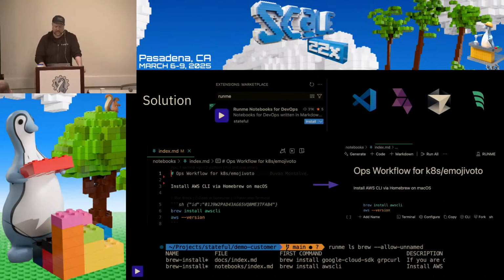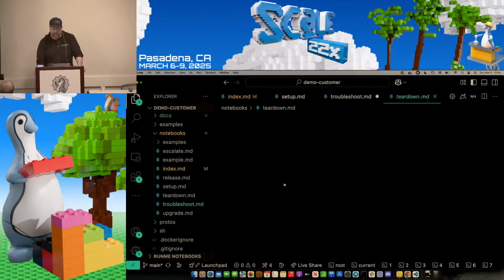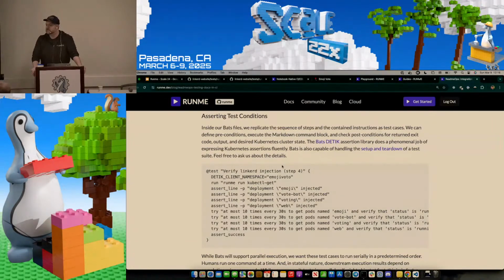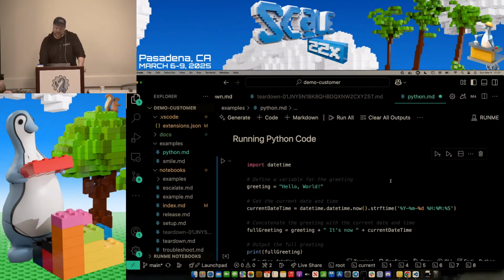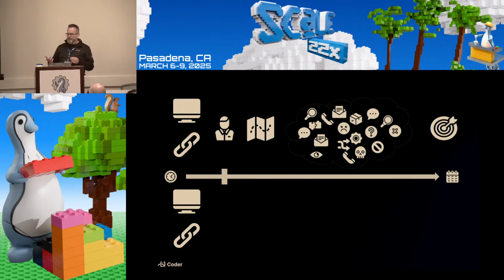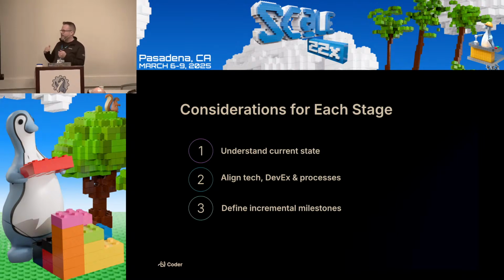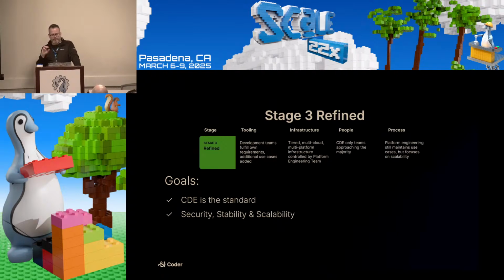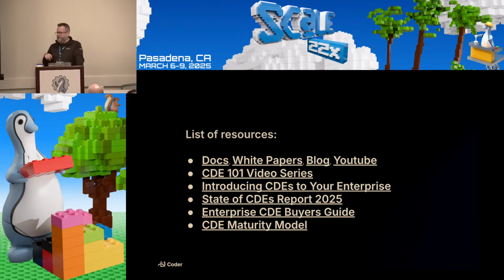Room 211 Sunday Mar. 09 - SCaLE 22x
SCaLE is the largest community-run open-source and free  software conference in North America. It is held annually in Los Angeles Area.
11:45 AM to 12:45 PM PDT: Reimagined Engineering Docs with Runme.dev
01:45 PM to 02:45 PM PDT: Cloud Development Environments Are Strategic Assets